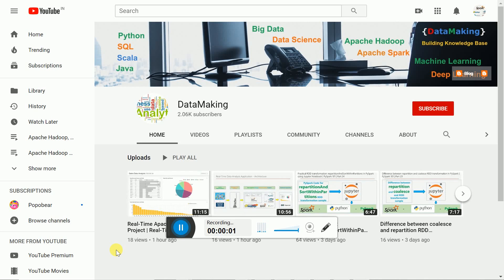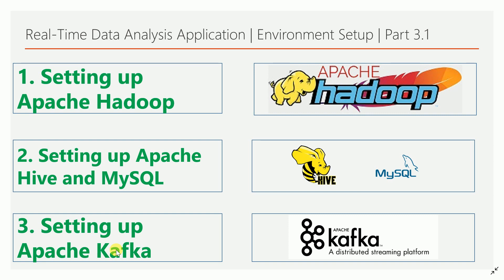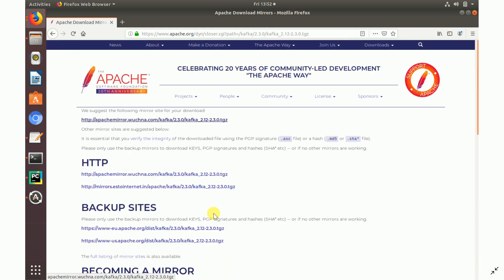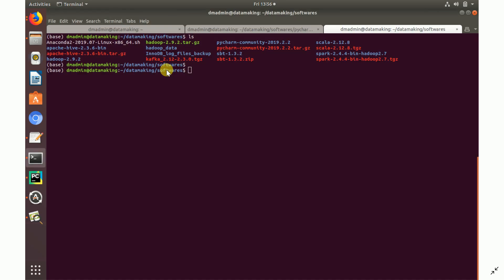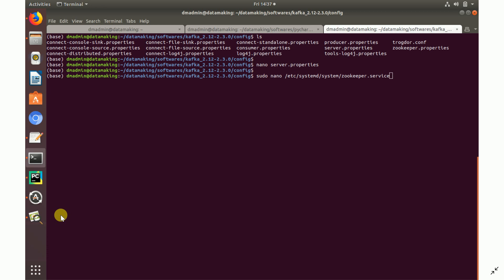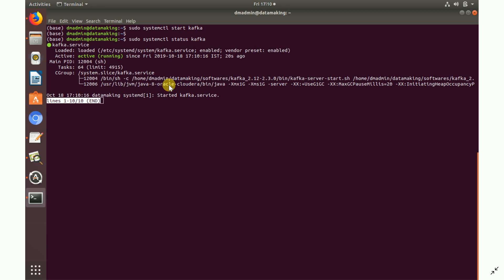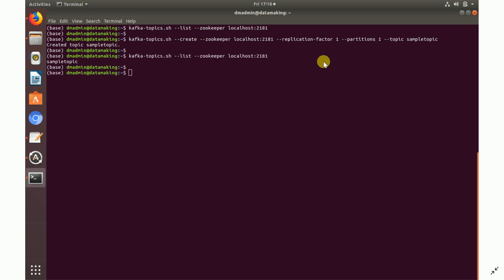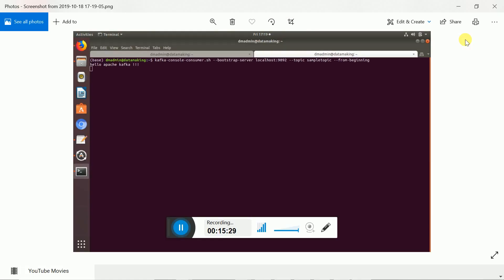Real-Time Spark Project | Real-Time Data Analysis | Environment Setup | Part 3.1 | DM | DataMaking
Data Engineering Case Study/POC Projects: Please watch the complete video series of this project, to explore more details on this project.

New Apache Spark Project: Building Real-Time Sales Dashboard using Apache Spark, Apache Kafka and Python Django

Hi Friends, we are giving FREE offer for our course till tomorrow(upto 23:59 PM), this exclusive offer only for DataMaking channel's learners & supporters 🙏

Development Environment as Virtual Machine(VM) for FREE:
You can get it from the below Url

Happy Learning!